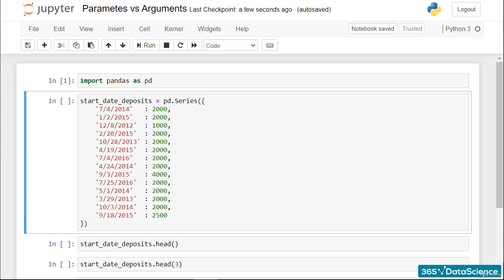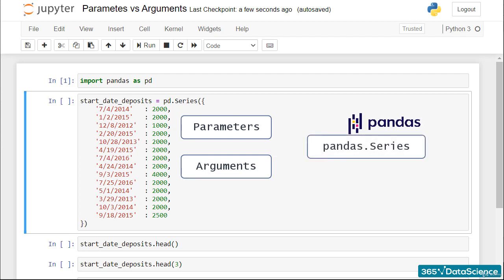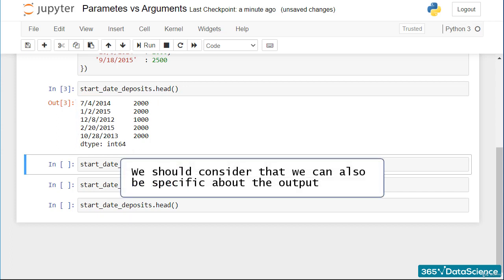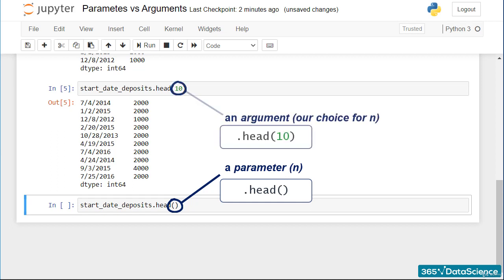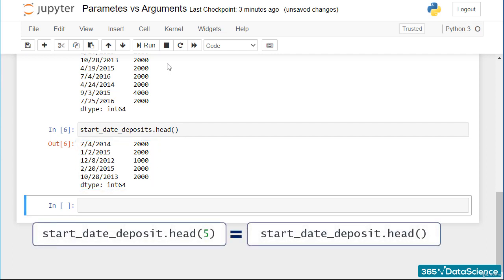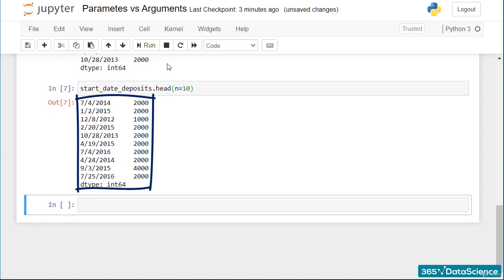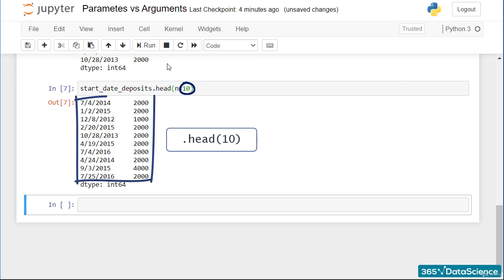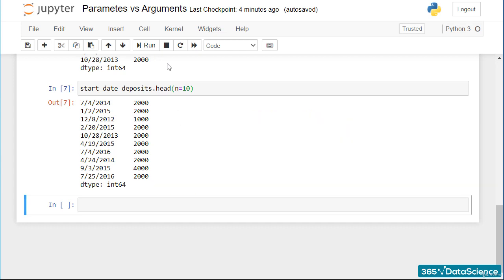081 Parameters vs Arguments